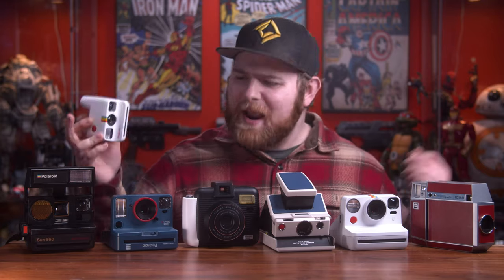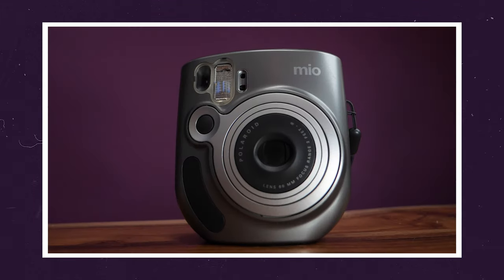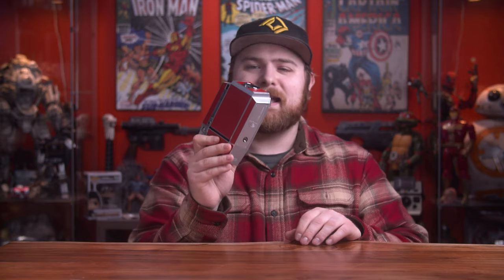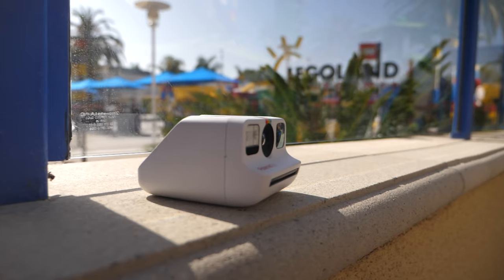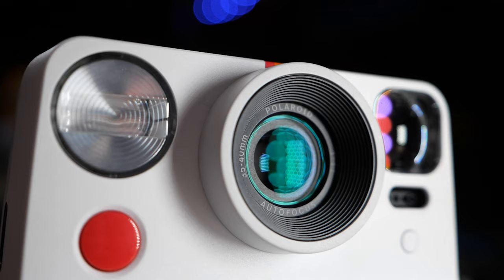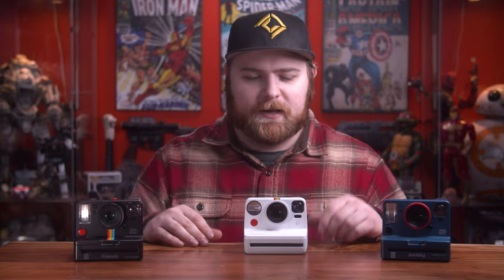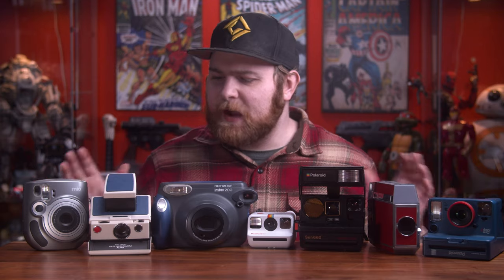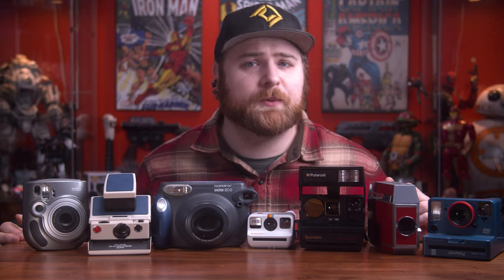The best instant photography film camera’s to buy in 2022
There's so many Instant cameras out there BUT which one should you pick up? Well in this video I will show you my top cameras across all the film formats Fujifilm instax mini,square,wide and of course Polaroid modern and vintage.

Check out these links to grab some of the things I mention in this video.

Fujifilm Instax mini 9
Mini film
Lomo Instant Square
Square film
Fuji Wide 300 Camera
Wide film
Polaroid Now
Polaroid Onestep+
Polaroid GO
GO Film
Polaroid LAB
Polaroid iType film
Polaroid 600 film
Polaroid ND filter pack

Just Another Chris
7720 Ne Hwy 99